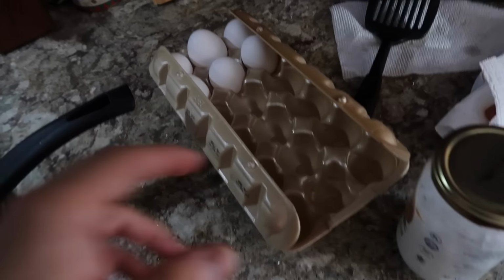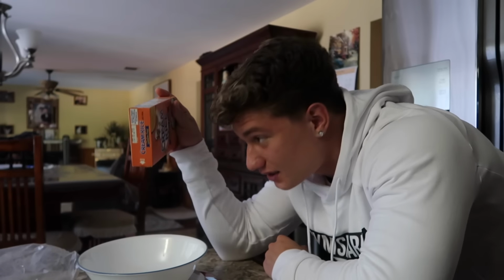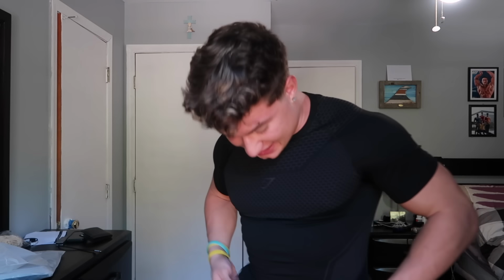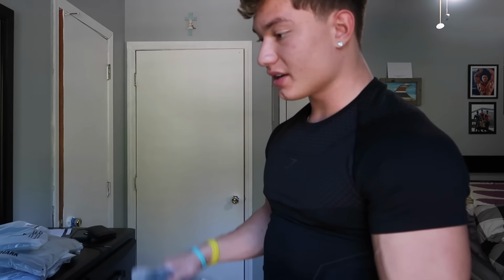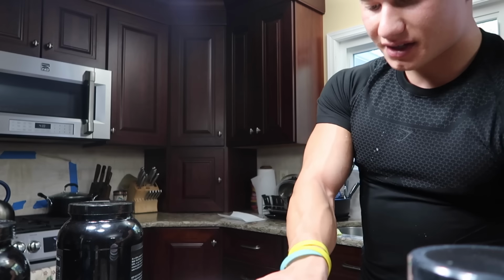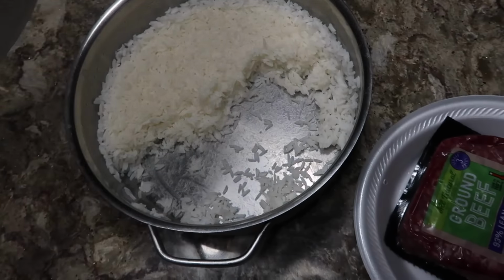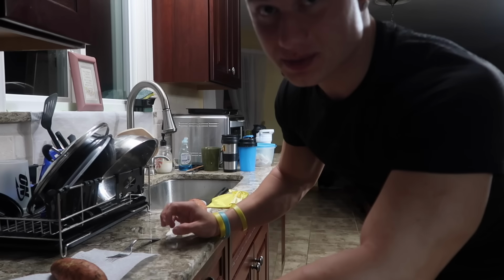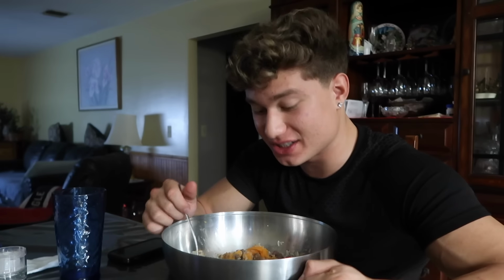FULL DAY OF EATING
A full day of eating as I take you guys through meal by meal of what I’m currently eating in a day to stay relatively lean while putting on size and strength aka lean bulking. I also go through an arm day workout while opening a package  from Gymshark on some of their new releases coming out soon.

Music ➤

BEATSMASH - Ymir

Road To Youngest Pro
Road To IFBB
Aesthetics
Ab Workout
Anthony Mantello
ARM WORKOUT
Arm Workout
DAY IN THE LIFE
Diet
How to lose weight
Bodybuilding Contest
BULKING
DAY AFTER A BODYBUILDING SHOW
Bodybuilding Show
POST SHOW DAY
Mens Physique
Men’s Physique Show
bulking
How to Bulk
THE SERIES CONTINUES
A Day In The Life
WHAT I EAT IN A DAY
Lean Bulk
Food to lean bulk
Foods to build muscle